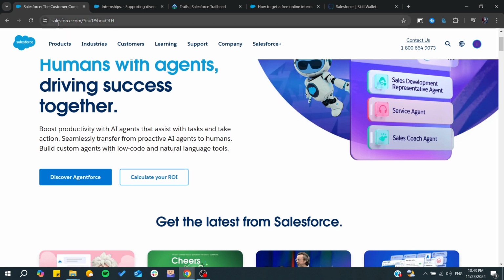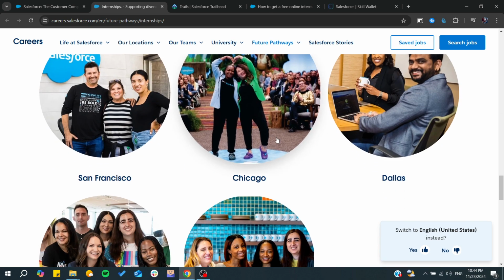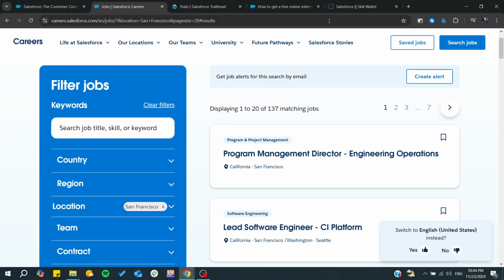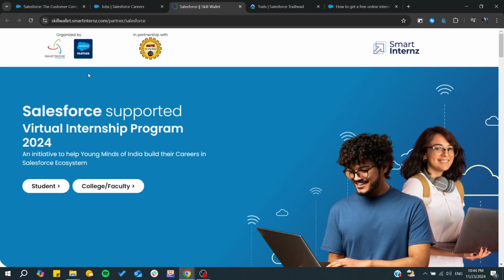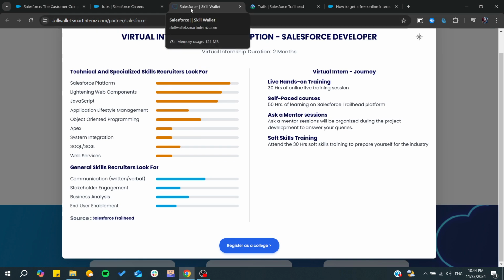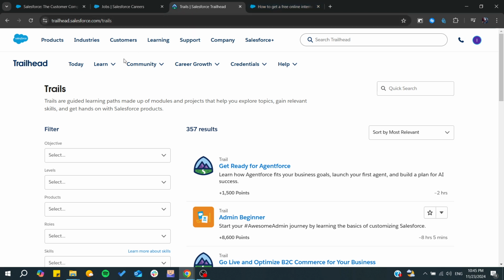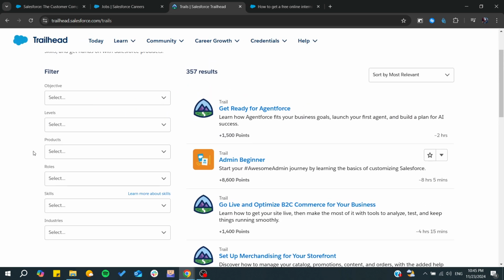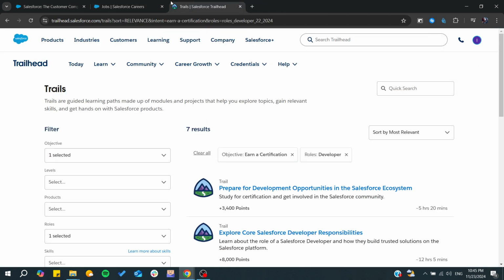How To Get Salesforce Internship Certificate Tutorial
Today we talk about get salesforce internship certificate,salesforce,how to get salesforce internship certificate,salesforce developer,salesforce certification,salesforce training